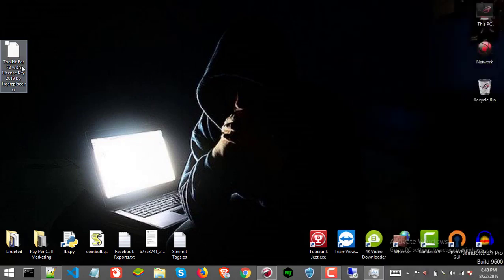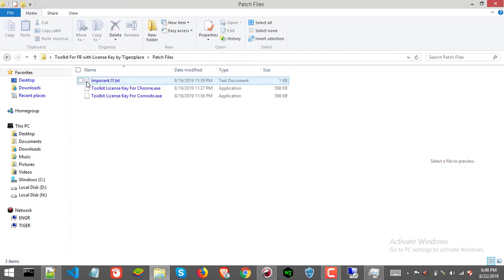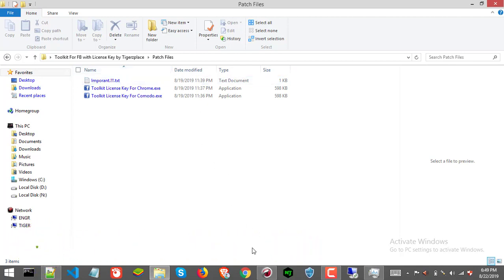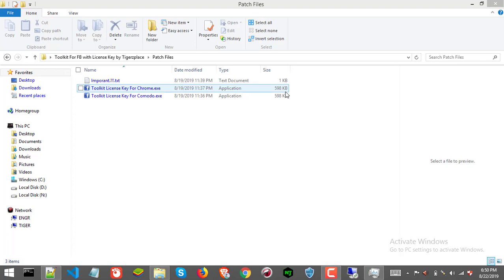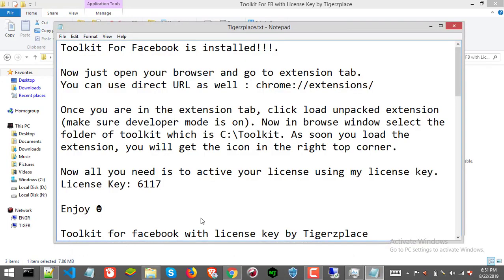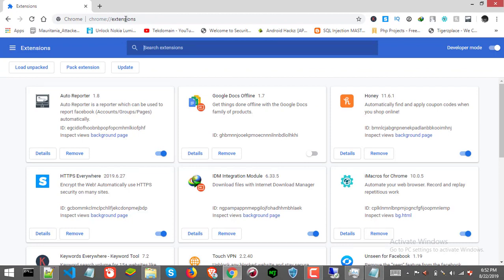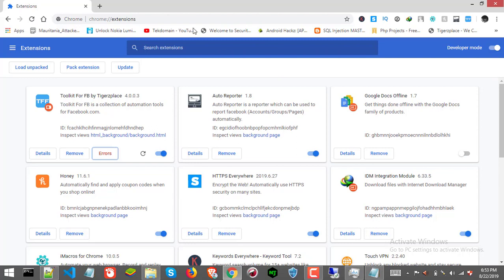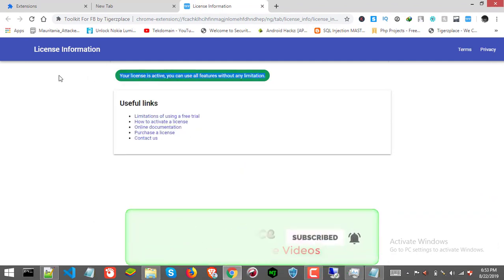Cara nak install TFF | Toolkit For Facebook 2019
Tutorial how to install TFF Toolkit For Facebook 2019 step by step